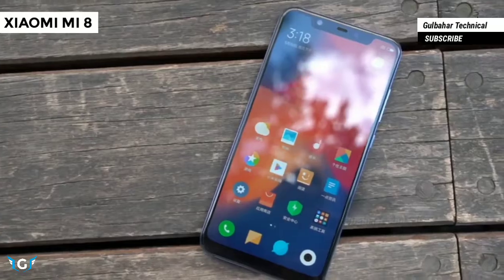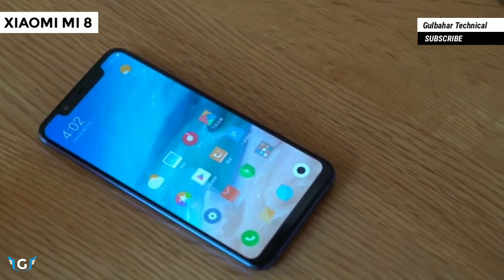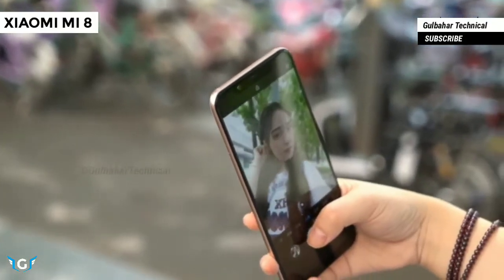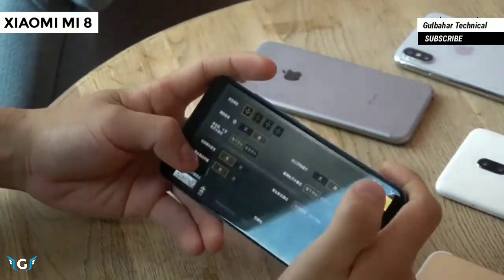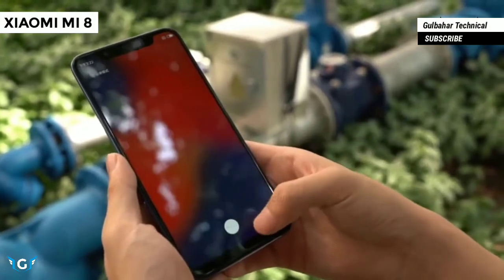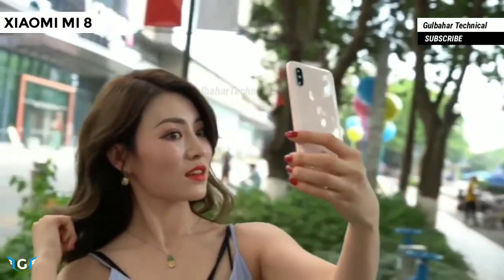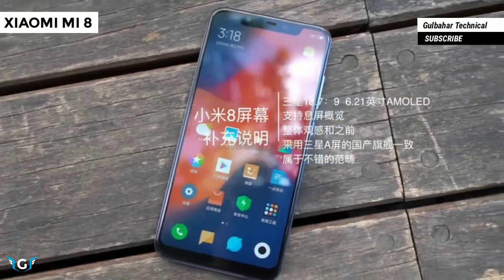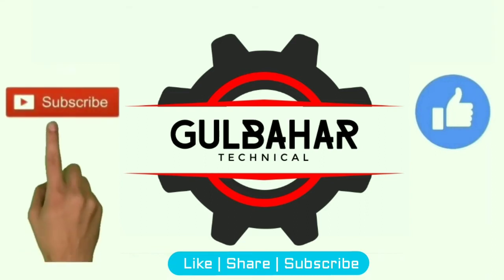Xiaomi Mi 8 Hands on & Full Review - The Ultimate Flagship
Xiaomi Mi 8 Full Review, First Look, Hands on, Unboxing, Price, Introduction, Commercial, Tvc, Teaser, Official, Trailer

xiaomi mi 8 official trailer
xiaomi mi 8 official intro
xiaomi mi 8 official video
xiaomi mi 8 trailer
xiaomi mi 8 intro
xiaomi mi 8 video
xiaomi mi 8 official commercial
xiaomi mi 8 commercial
xiaomi mi 8 official ad
xiaomi mi 8 ad
xiaomi mi7 official introduction
xiaomi mi 8 introduction
xiaomi mi 8 first look
xiaomi mi 8 specifications
xiaomi mi 8 specs
xiaomi mi 8 with snapdragon 845
xiaomi mi 8 plus
xiaomi mi 8 review
xiaomi mi 8 hands on
xiaomi mi 8 unboxing
xiaomi mi 8 launch date
xiaomi mi 8 leaks
xiaomi mi 8 latest news
xiaomi mi 8 rumors
xiaomi mi 8 mwc 2018
xiaomi mi 8 waterproof
xiaomi mi 8 vs galaxy s9
xiaomi mi 8 vs lg g7
xiaomi mi 8 launch
xiaomi mi 8 with Android oreo
xiaomi mi 8 with miui X
xiaomi mi 8 with miui 10
xiaomi mi 8 dual camera
xiaomi mi 8 oled display
xiaomi mi 8 hdr display
xiaomi mi 8 vs huawei p11
xiaomi mi 8 flagship 2018
mi 8 price
mi 8 unboxing hindi
mi 8 plus
mi 8 price in india hindi
mi 8 review
mi 8 mobile price
mi 8 hindi
mi 8 camera
mi 8 review in hindi
mi 8
mi 8 mobile
mi 8 ad
Mi 8 hands on
mi 8 commercial
mi 8 introduction
mi 8 intro
mi 8 trailer
mi 8 Official trailer
mi 8 offical commercial
mi 8 commercial
mi 8 official introduction
mi 8 offical video
Mi 8 Notch
Mi 8 Retail Box
Mi 8 Gps
Mi 8 Dual Gps
mi 8 Dual Rear Camera
Mi 8 3d Face Unlock
Mi 8 bezel less
mi 8 box
mi 8 box leaked
mi 8 poster
mi 8 live images

Tnks for Watching...
Jai Hind!!!

I am here by declare that all Images use to make this video is from Google Search . Google Advanced Search Is Used to Find all images, usage rights: free to use, share or modify .